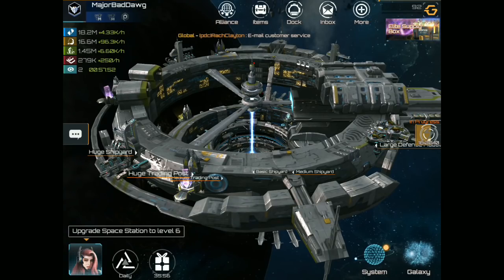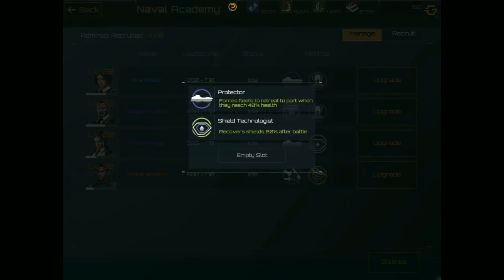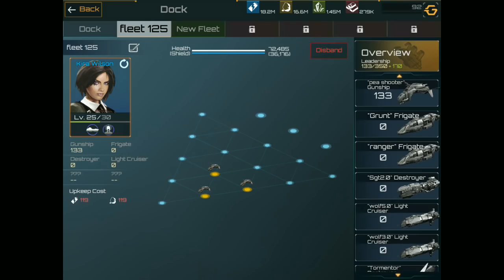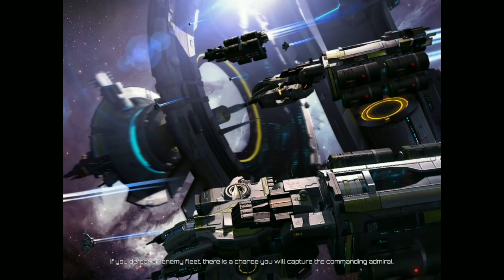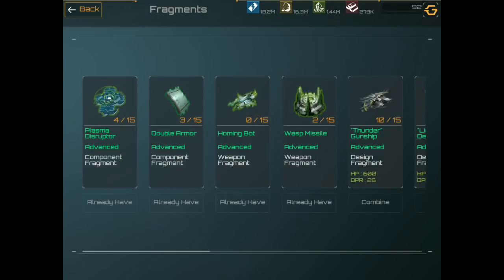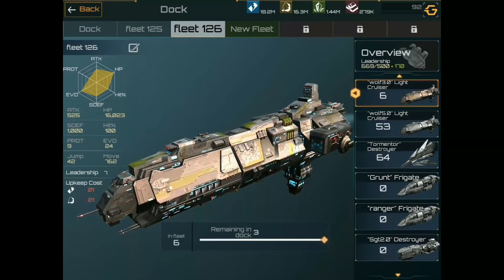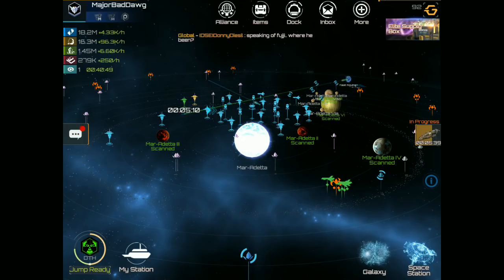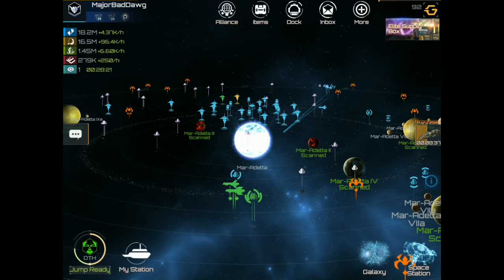Nova Empire battle tactics and admiral guide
Fleet management and attack formation